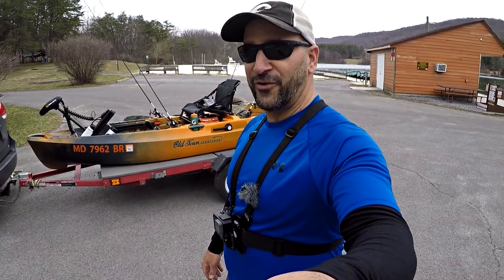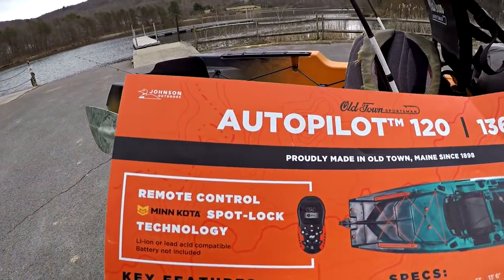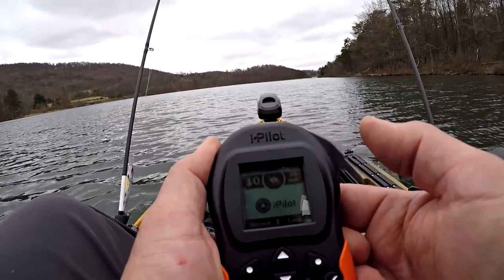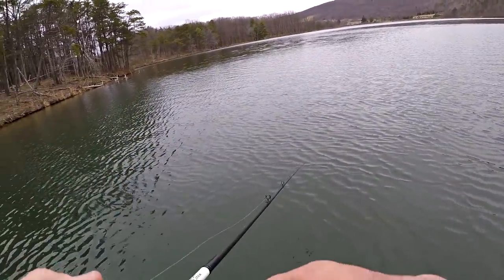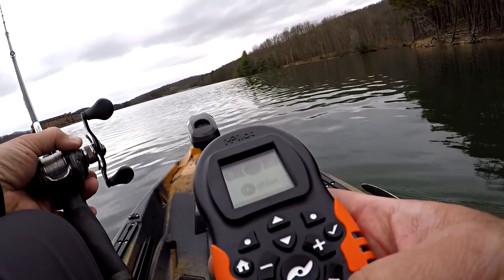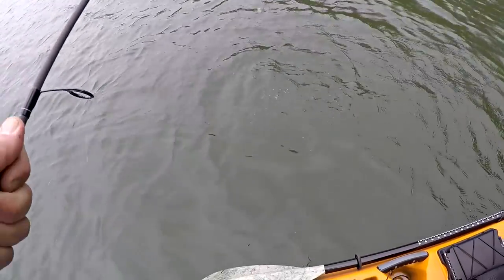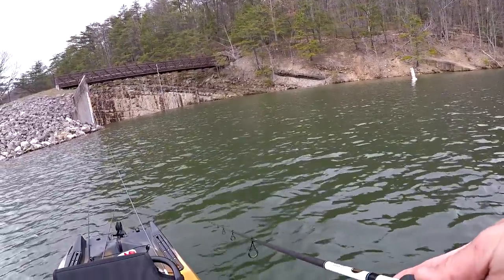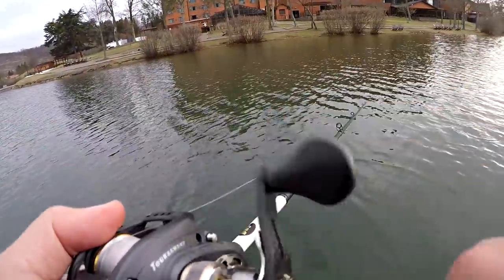STRUCK GOLD!!! Old Town Sportsman AutoPilot 120 Maiden Voyage (Kayak Fishing)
I picked the perfect day and location for the maiden voyage of my new Old Town Sportsman Autopilot 120 kayak! I provide a brief overview of the kayak before heading out for some early spring kayak bass fishing. The new rig performed flawlessly! The Minn Kota trolling motor was all it was cracked up to be and the stability, comfort, speed and overall ease of use made it a pleasure to fish out of. I was able to land my first largemouth and smallmouth bass of the year on a jerkbait and some feisty mountain rainbow trout were very exited to chase down my little spoon including a beautiful golden rainbow.

*Links to some of the tackle I use:

*Acme Kastmaster Spoon
*Megabass Vision 110+1 Jerkbait
*Pro-Cure Shad Scent
*Seaguar Invizx Fluorocarbo Line
*Sunline SX1 Braid
*Shimano Stratic CI4
*ReelSonar Digital Fish Scale